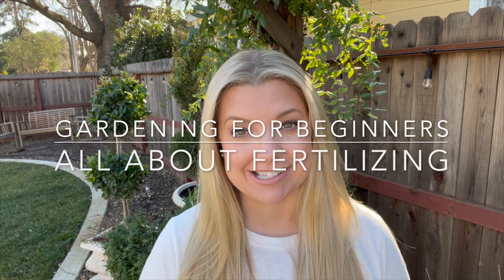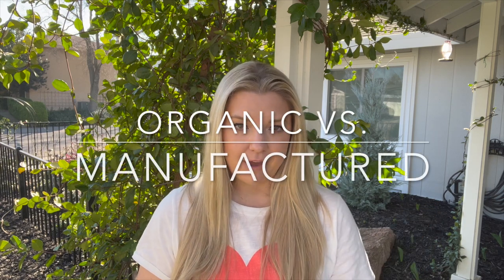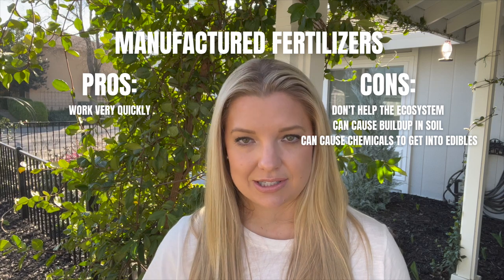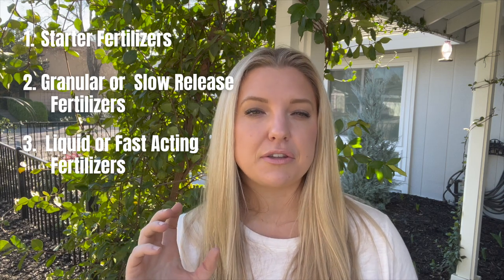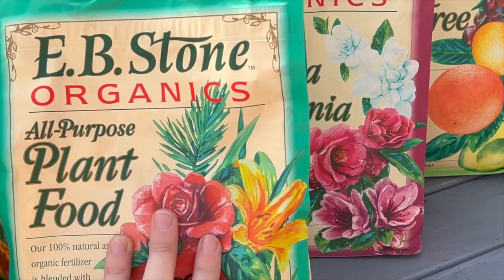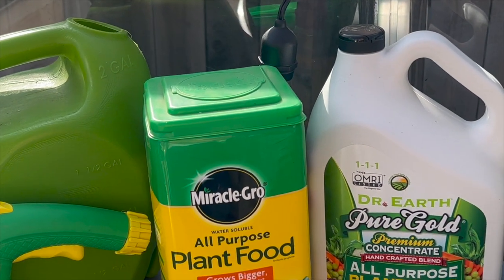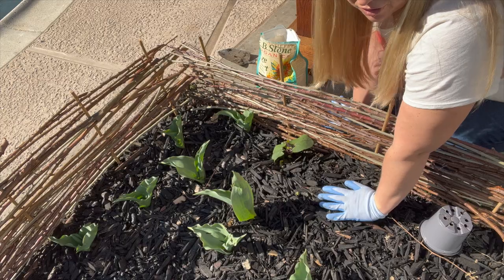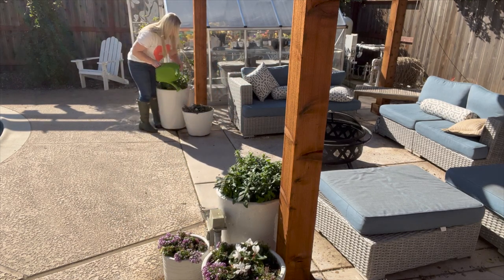All About Fertilizing! 🌿🪴🌳 :: What Fertilizers I Use :: Gardening for Beginners!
“In some native languages, the term for plants translates to 'those who take care of us.” -Robin Wall Kimmerer

Welcome to my garden!  In today’s Gardening For Beginners video, we talk all about fertilizing!  I think one of the best secrets for success in the garden is fertilizing your plants correctly!  Sometimes it can get a bit confusing, hopefully this helps you understand it in a simple way! 🌸 Enjoy!

The indoor plant food that I use

EB Stone Sure Start

EB Stone Bulb Food

EB Stone Plant Food

Plant Tone

EB Stone Citrus & Fruit Tree Food

EB Stone Azalea, Camellia & Gardenia Food

Miracle Grow Garden Feeder

Miracle Grow Garden Food

417 Mace Blvd Ste J # 238